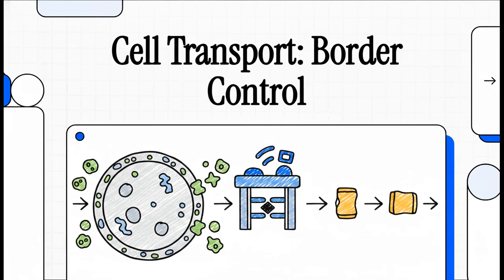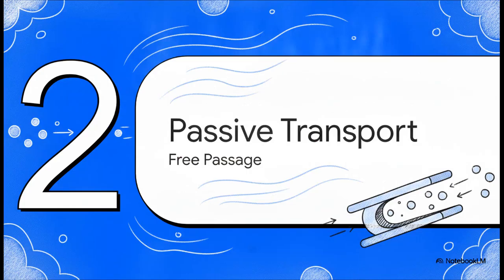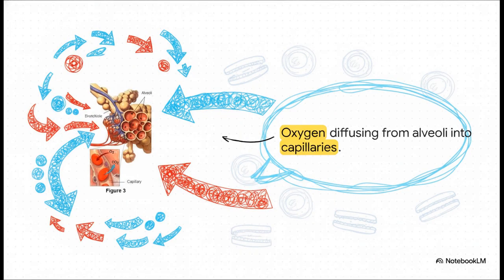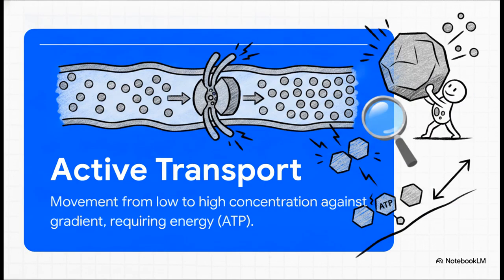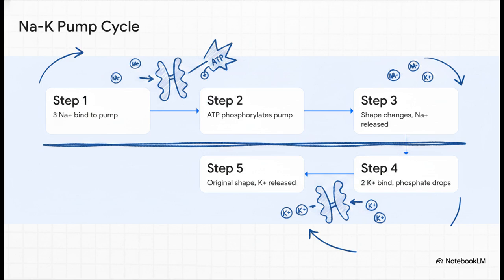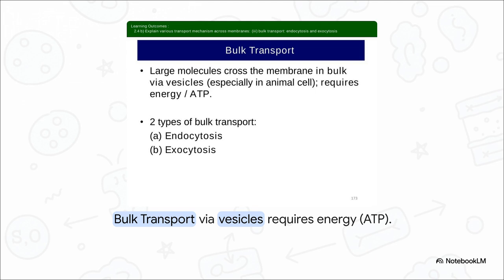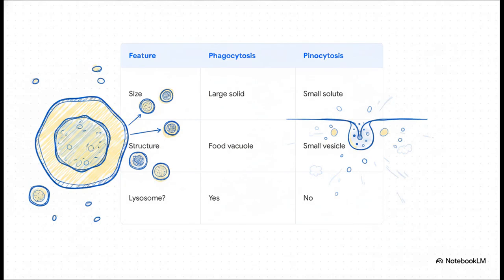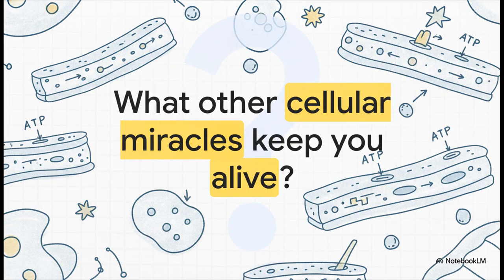2.4 Cell Transport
This video discuss about transport across cell based on Matriculation Biology Syllabus.